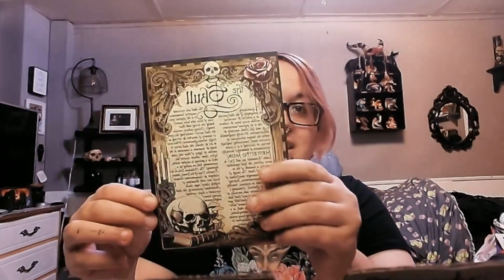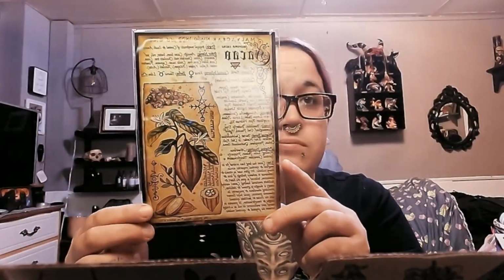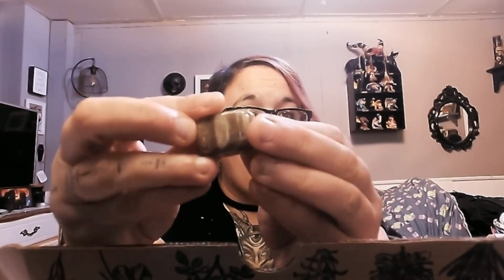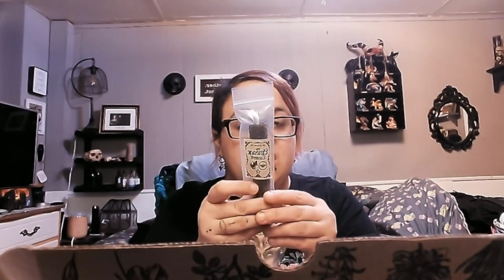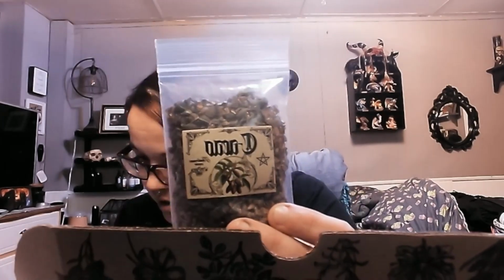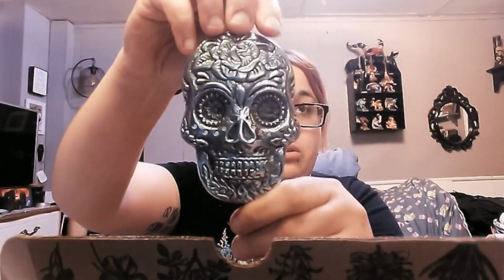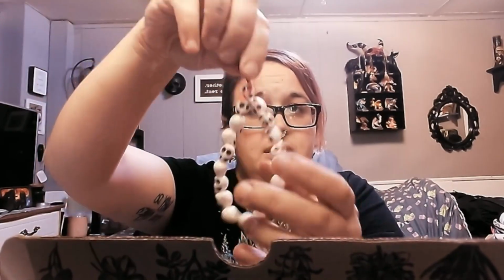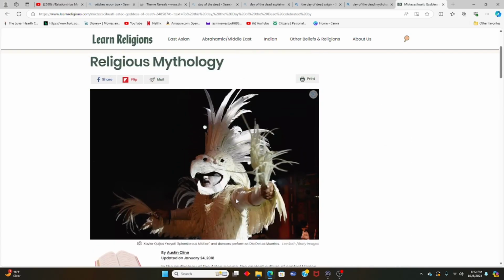The witches Roots October 2024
This is an unboxing of the witches roots October 2024 box